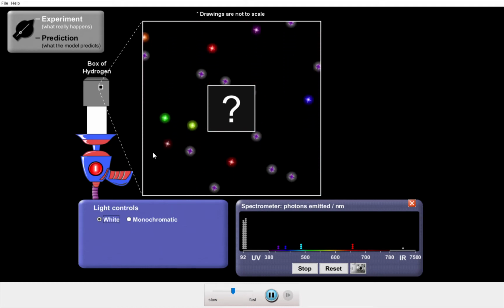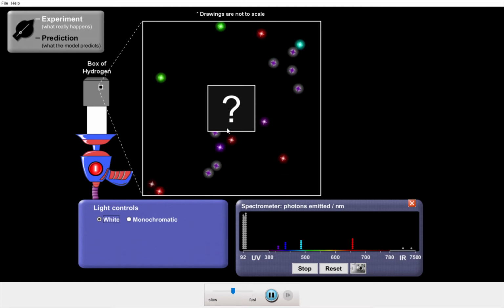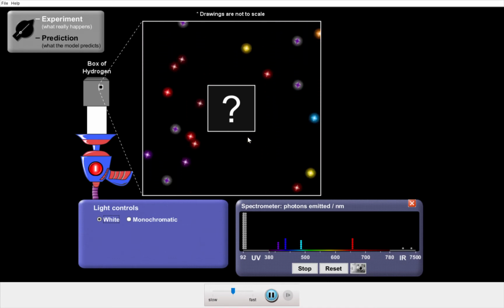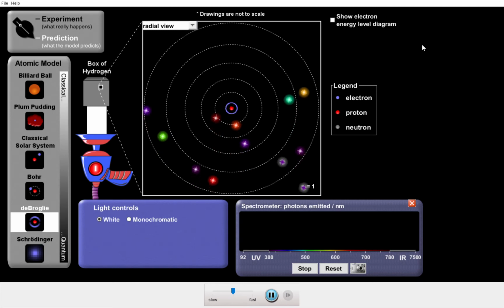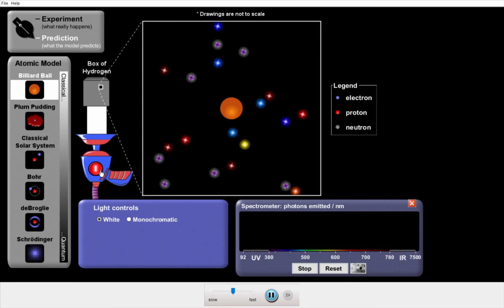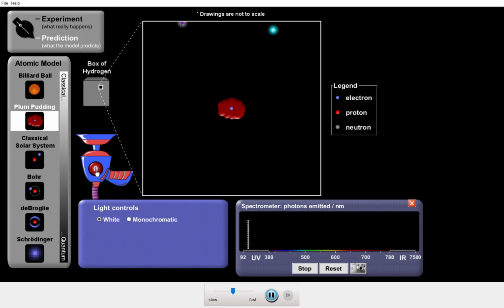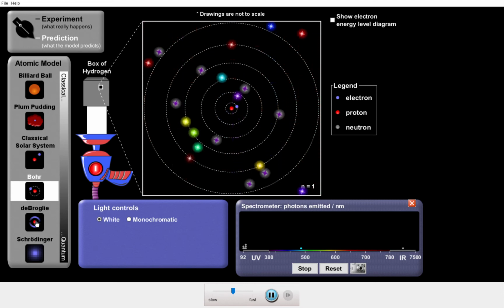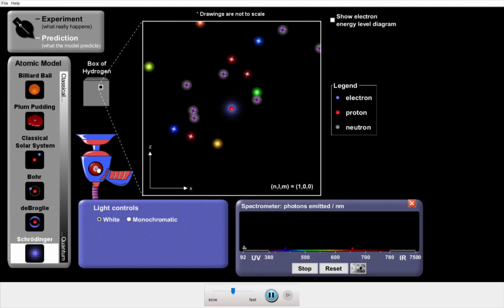Models of Hydrogen Atom Phet